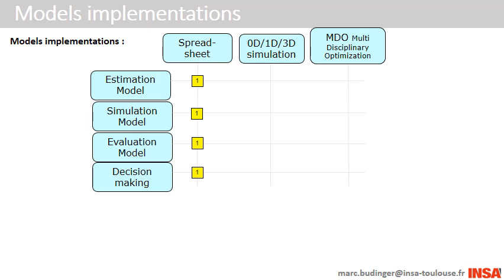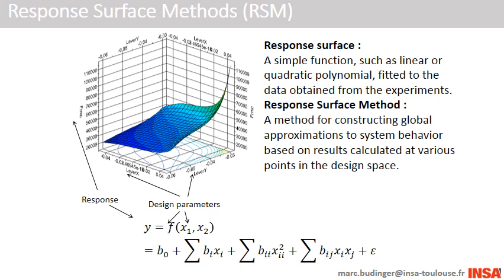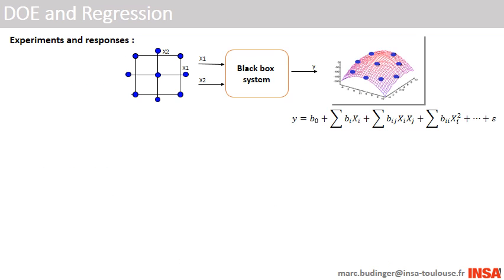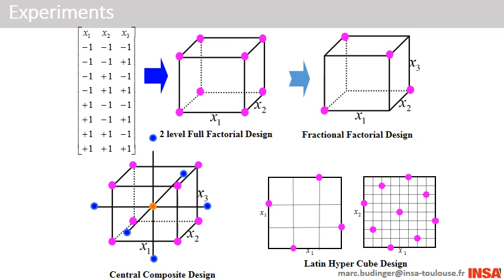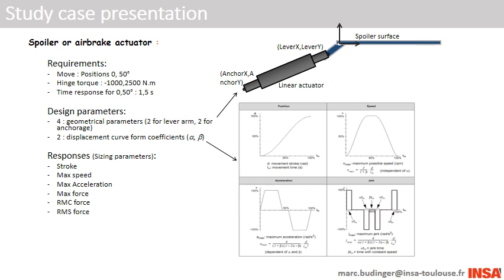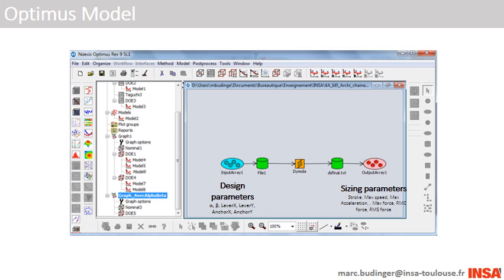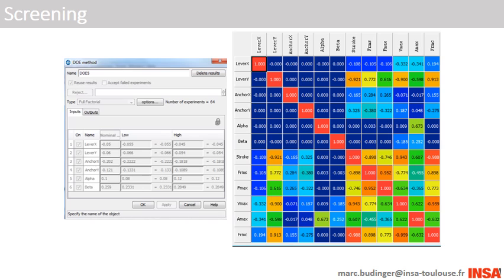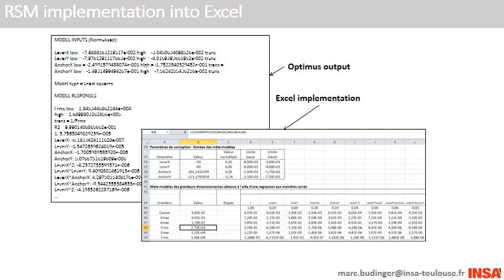V3 2 SimulationModels MetaModel traduit